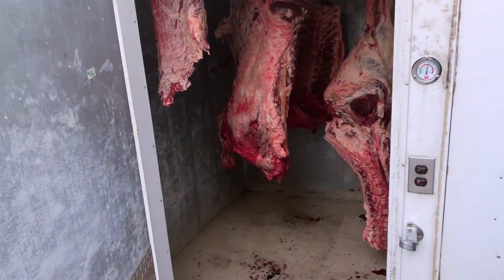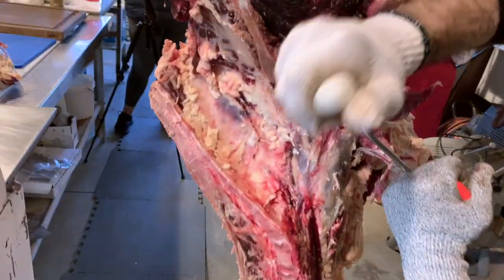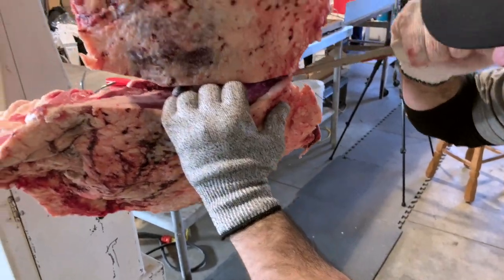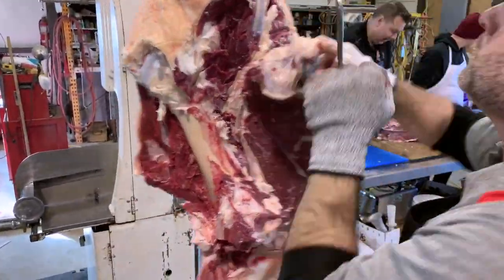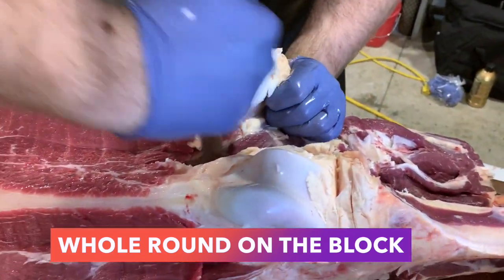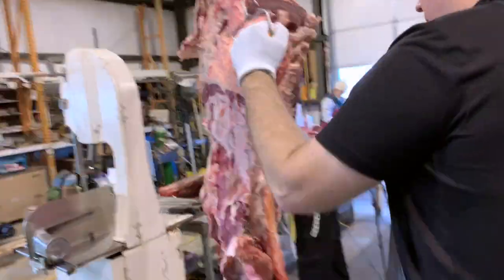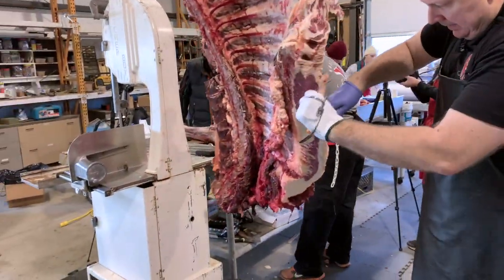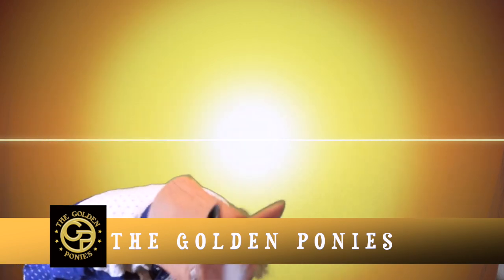Butchering Your Own Beef from Home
Hind Quarter cuts Time Code
#1 Tri-Tip 00:47
#2 Sirloin Tip 1:11
#2.5 Sirloin Tip 8:42
#3 Tenderloin (Butt) 2:23
#3.5 Tenderloin (whole) 8:03
#4 Short Loin 3:28
#4.5 Strip Loin 8:30
#5 Top Sirloin 4:01
#6 Bottom Round 5:31
#7 Eye of Round 6:19
#8 Top Round 6:51
#9 Whole Round on the block 9:11

Front Quarter Cuts
#10 Top Blade Shoulder 11:47
#11 Rib Eye 13:25
#12 Brisket 14:07
#13 Bnls Plate Ribs 14:37
#14 Chuck Roll/Neck 14:25

Jared Cope and Caleb Knutzen (with Knutzen's Meats) help a local farmer cut up his own steer from home and with no bandsaw.